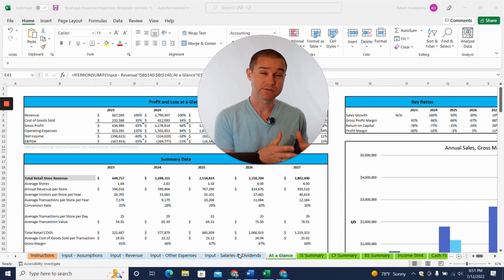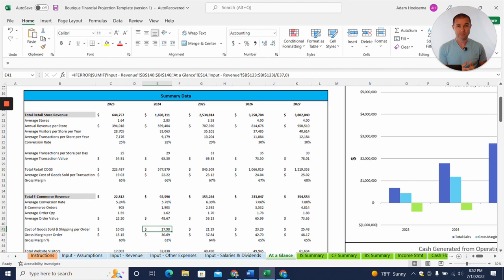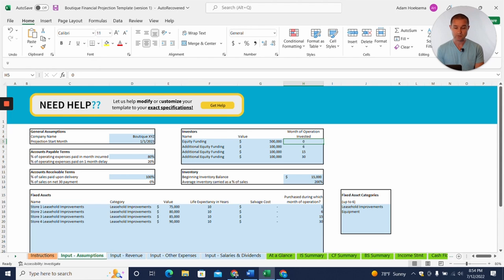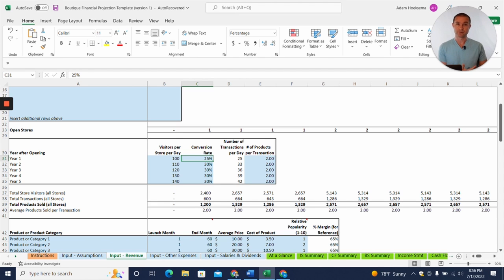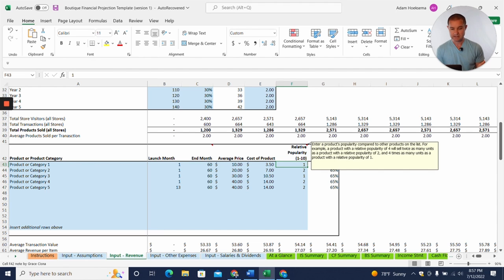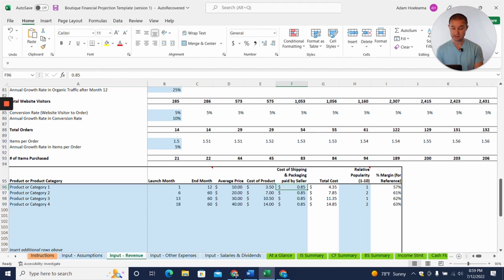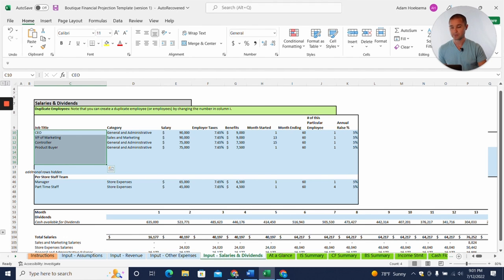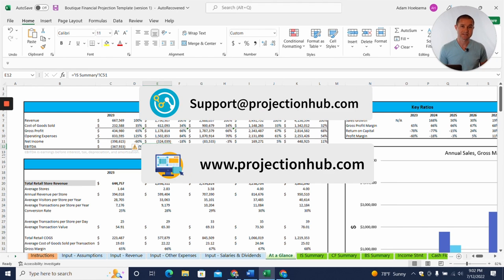How to Create Financial Pro formas for a Boutique Shop and Online Boutique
Follow along as ProjectionHub founder, Adam, walks through how you can create lender or investor-ready financial projections for your new boutique shop or online boutique e-commerce store! This video features a financial projection template that will generate reliable pro forma statements for a new boutique business.

0:00 Introduction to making projections for a boutique
0:52 Preview of completed Boutique financial pro forma statements
1:52 Starting assumptions for a new boutique store
3:06 How to project revenue for a new physical or online boutique
6:56 Planning your boutique operating expenses
7:37 Estimating salaries and dividends for a boutique business